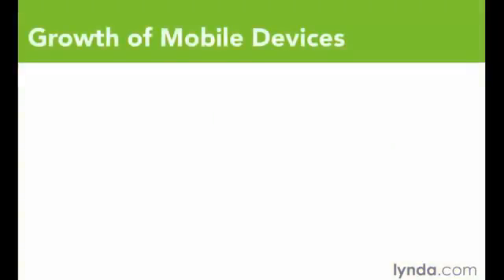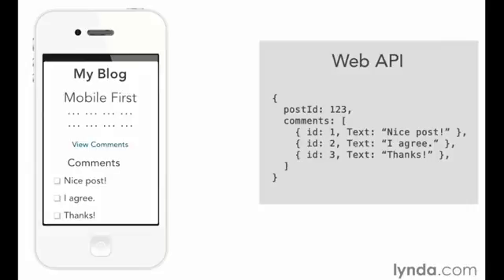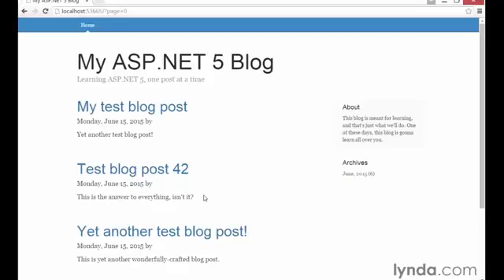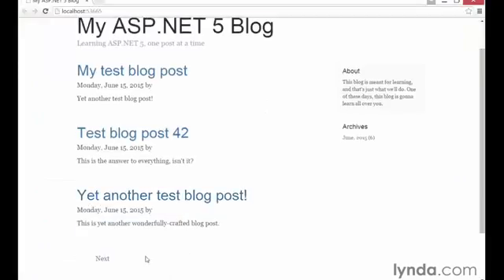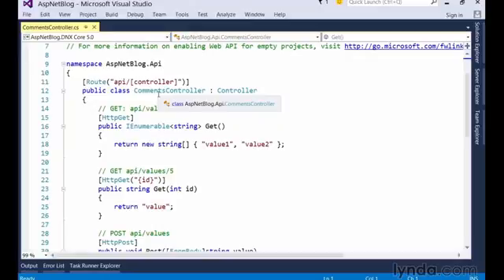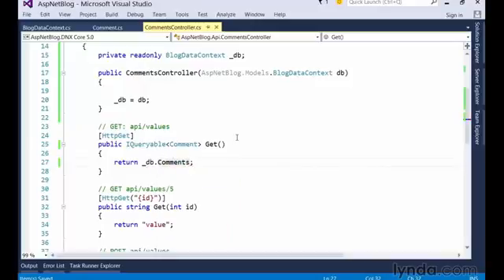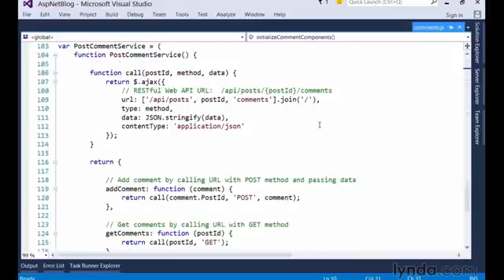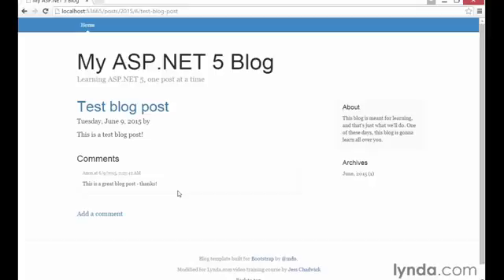ASP.NET 5 Understanding Mobile Rendering Tutorials for Beginners Part 6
In This Video you Learn More About " Mobile Devices , Rendering , Smart Phones in ASP.NET 5 "
* Growth of Mobile Devices.
* Mobile Form Factors
* Mobile First Principle
* Responsive and Adaptive Design
* Conservative Resource Utilization
* UI Service Layer
* Mobile Web Design
* Development Fundamentals
* Web API
* Server Side Web Service
* Embrace HTTP
FOR MOre Watch Full Chapter and all Chapter Uploaded in Our Channel.

Hope You LEarn Well
Regards